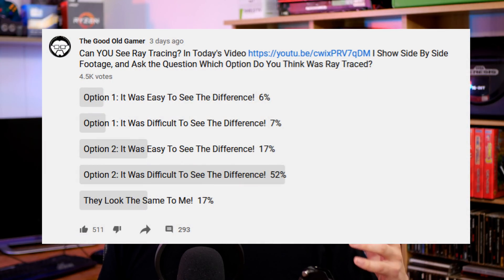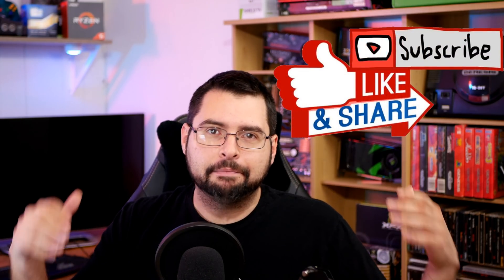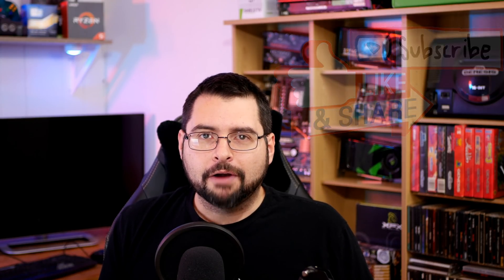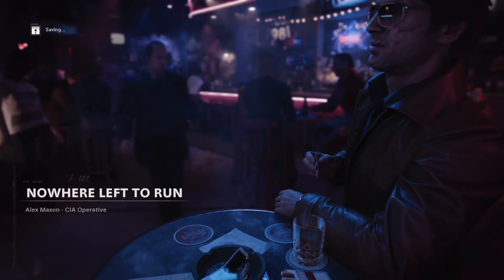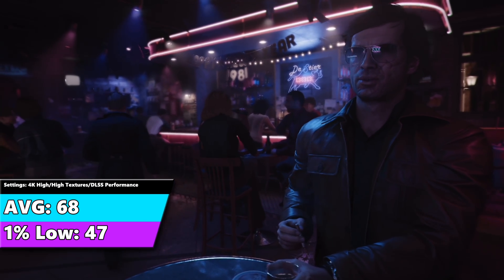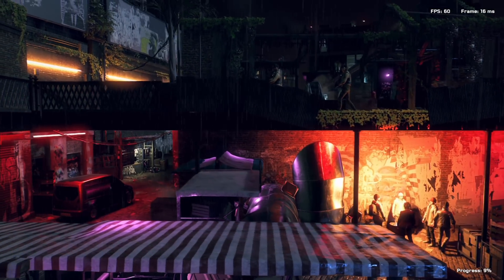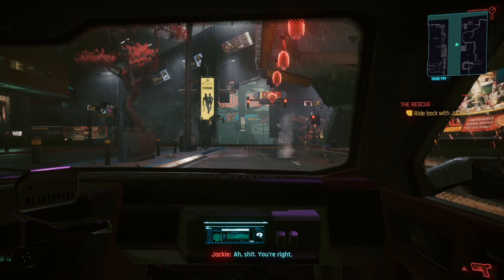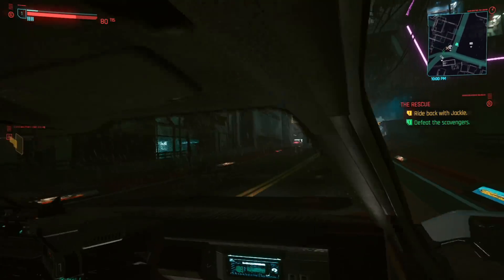DLSS Changing Mid-Range GPUs Forever!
DLSS Changing Mid-Range GPUs Forever! Today I build the CHEAPEST 4K Gaming PC using a Core i3 10100 and RTX 2060 with DLSS. Games Tested are Cyberpunk 2077, COD Cold War, Watchdogs Legion, Shadow of the Tomb Raider, and Control.

*Test Bench:*
*CPU:* Intel Core i3 10100
*Mobo:* Gigabyte H410M S2H
*RAM:* 16GB TEAM Vulcan Z 3200
*GPU:* EVGA KO 6GB RTX 2060
*SSD:* 1TB Intel 665p NVMe
*PSU:* Gigabyte 650w 80+ Bronze

*Upgrade Your Gaming Experience!*
*CX 48"*
*CX 55"*
*CX 65"*
*CX 77"*